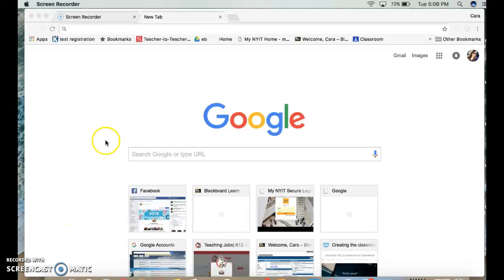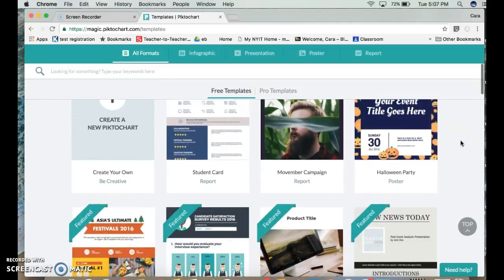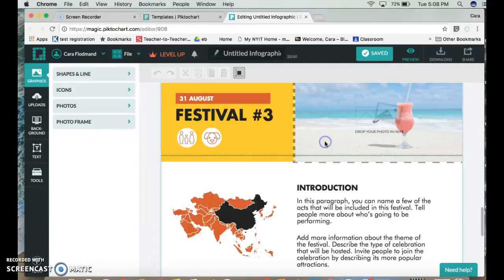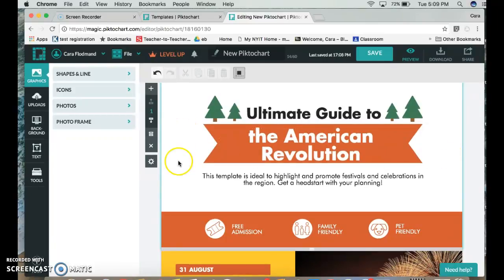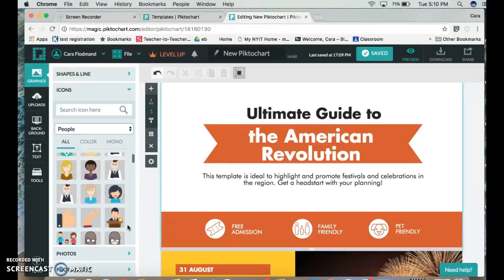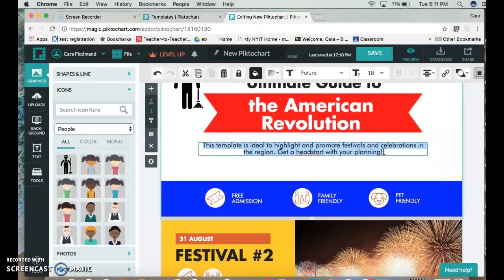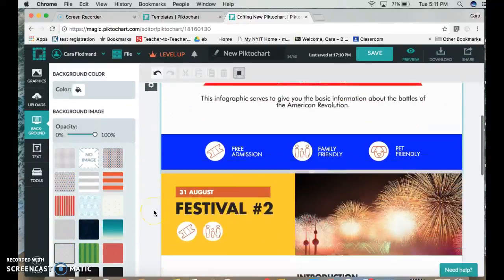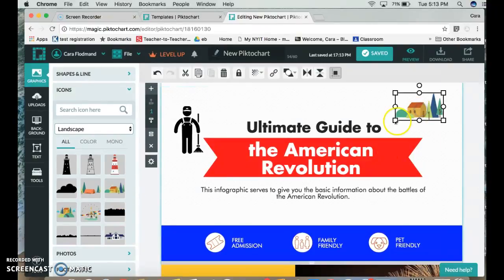Create an Infographic with Piktochart